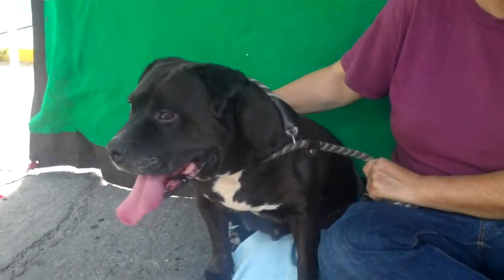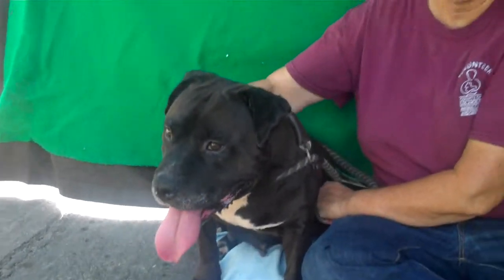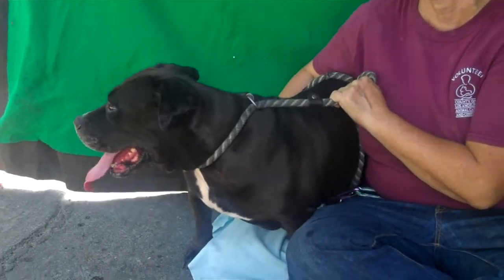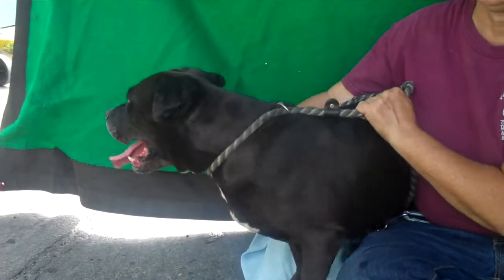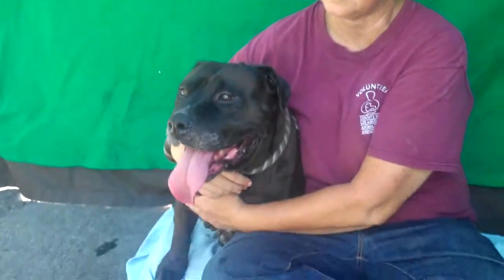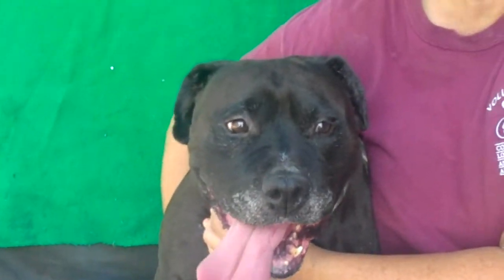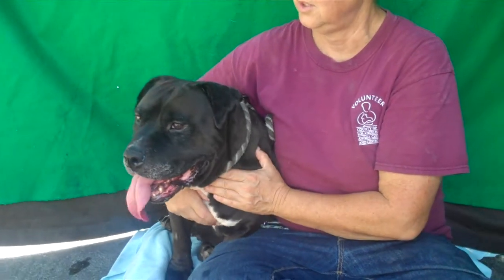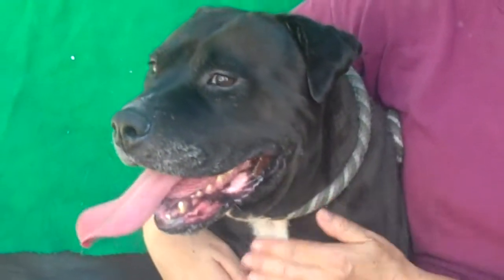RESCUED! A5089656 Sarah | Staffordshire Bull Terrier/ English Bulldog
A5089656 Sarah is a jolly 7-year-old black female Staffordshire Bull Terrier (who may have a splash of English Bulldog given her stocky, low physique) who was found as a stray in La Puente on July 15 and brought to the Baldwin Park Animal Care Center. Weighing 50 lbs, Sarah acts like she is running for mayor: she struts around happily greeting everyone she meets, human and canine. When another dog approaches her, she lowers her already-low body into a play bow. She passed her shelter-administered temperament test with flying colors. Sarah has unfortunately been used for breeding and has some mammary growths that should be examined by an outside vet. Sarah strikes us as a mellow gal who will enjoy leisurely strolls around the neighborhood, so would be a great choice for someone who loves bigger, laid-back dogs and is seeking a relaxed sidekick. Sarah will fit right into any loving home as a cherished indoor companion.